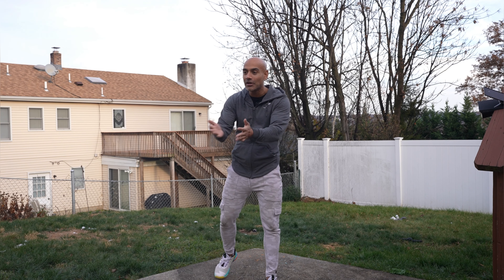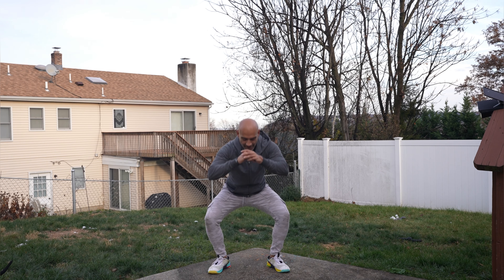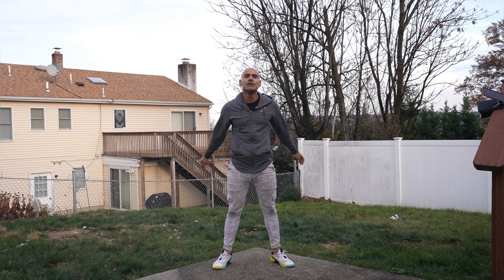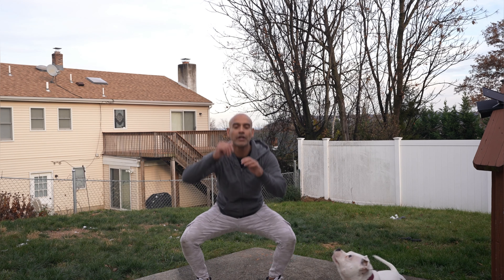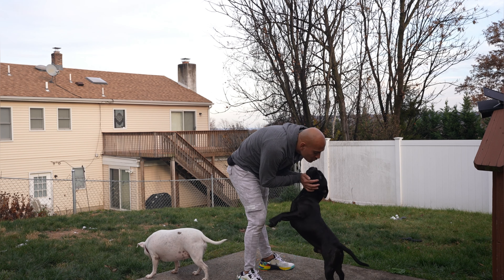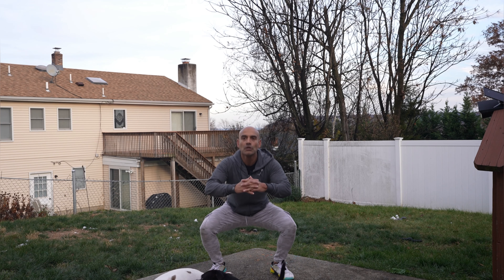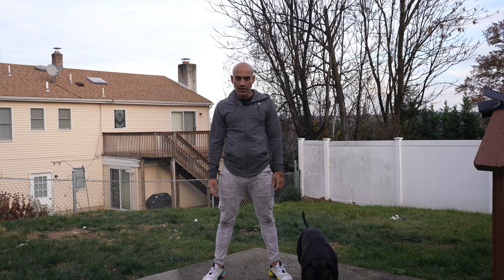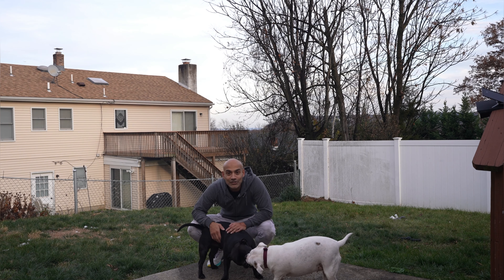Just wrapped up Day 2 of my 200 squats a day challenge for 30 days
Day #  2 of my squat challenge. Every day for 30 days I will be doing 200 squats and sharing it with you guys. I hope this motivates you to get your body moving and focus on one of your weak areas. For example, I do not have strong legs so I am trying to build some strength by doing 200 squats a day and 500 calf raises every other day. This summer I will be competing to earn my spot at the New York marathon for 2025 so the time is now!!!